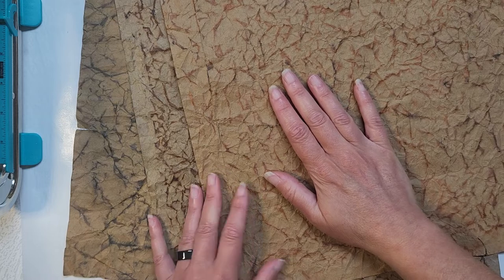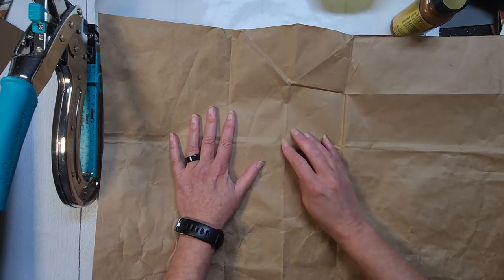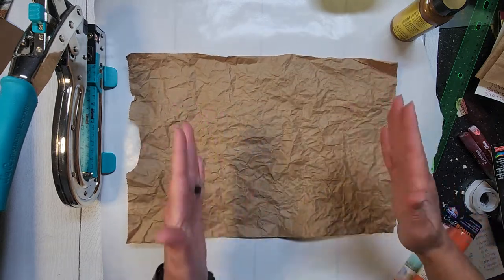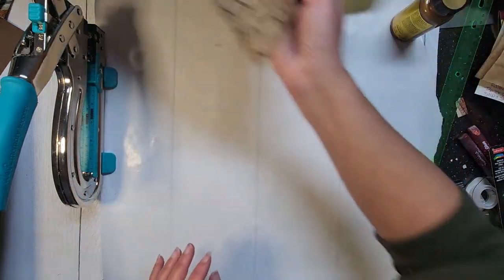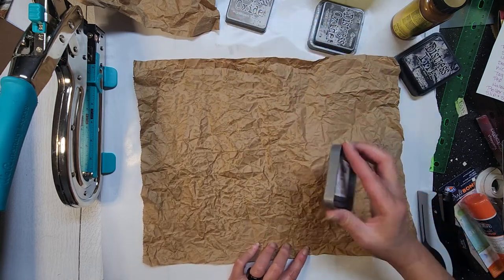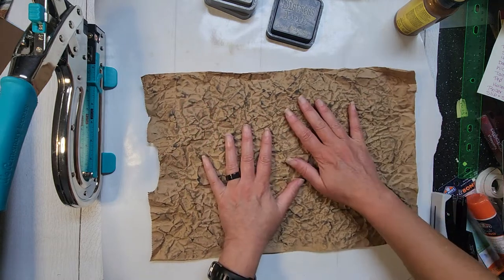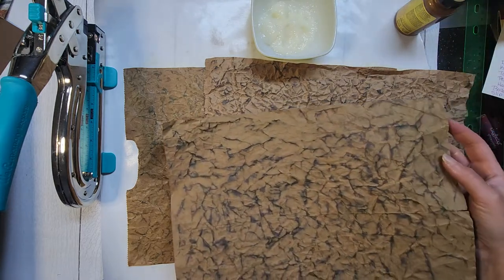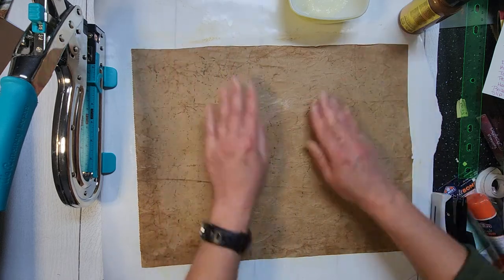"Leather" Spiral-Bound Planner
Part 2 of I don't know how many. I had a great idea! Instead of ordering a planner (probably more of an agenda book) for next year, why not make one?? Very excited to try this out. In this segment, I show you how to make a "leather" look from paper, conditioner, and some ink! Really messy but really fun.